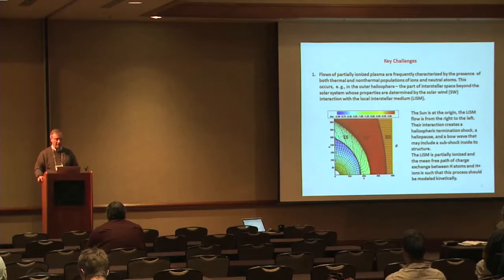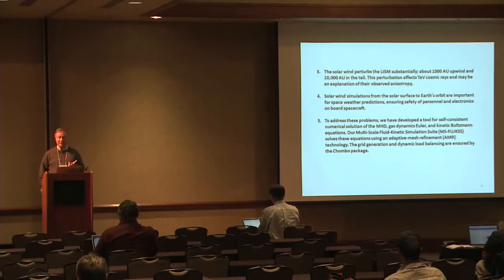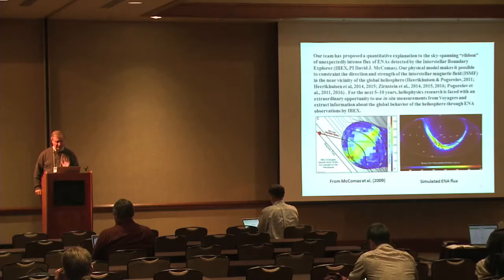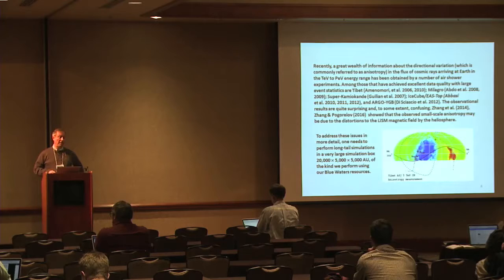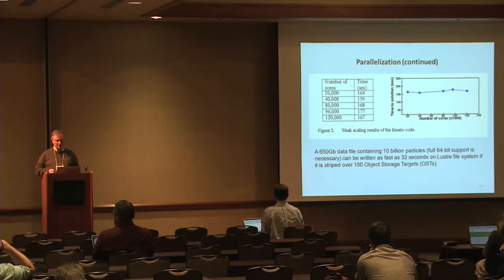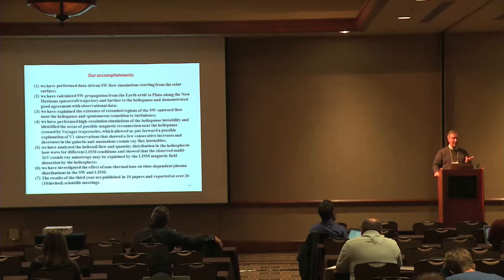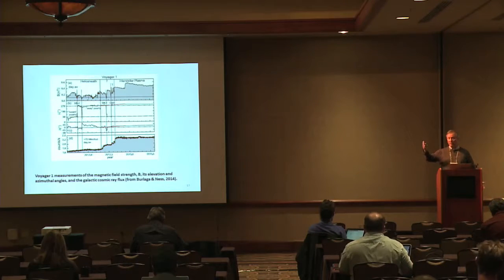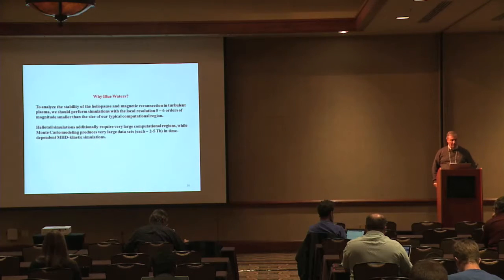Modeling Heliophysics and Astrophysics Phenomena with a Multi-Scale Fluid-Kinetic Simulation Suite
"Modeling Heliophysics and Astrophysics Phenomena with a Multi-Scale Fluid-Kinetic Simulation Suite" -- Nikolai Pogorelov, University of Alabama in Huntsville

The solar wind flow colliding with the local interstellar medium involves neutral atoms, and thermal and nonthermal ions. The ion-ion collisions are negligible while ion scattering on magnetic field fluctuations justify the application of MHD equations. Ion-neutral collisions should be treated kinetically. We have implemented this approach in the Multi-Scale Fluid-Kinetic Simulations Suite. Our time allocation on Blue Waters through the NSF PRAC program allowed us to perform breakthrough simulations and interpret a number of spacecraft observations: the structure of the heliopause, the effect of charge exchange and interstellar magnetic field on the heliotail topology; the influence of the heliosphere on the TeV cosmic ray anisotropy, creation of energetic neutral atoms, and modifications to the interstellar flow. We present these results together with the code scaling studies.